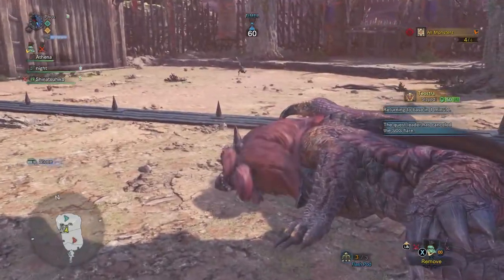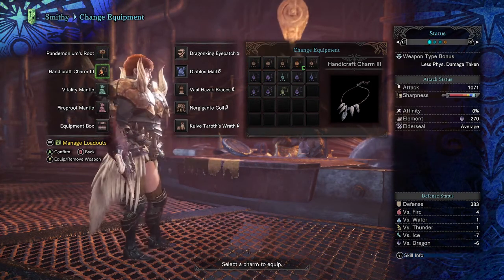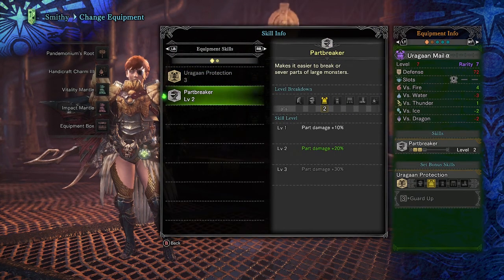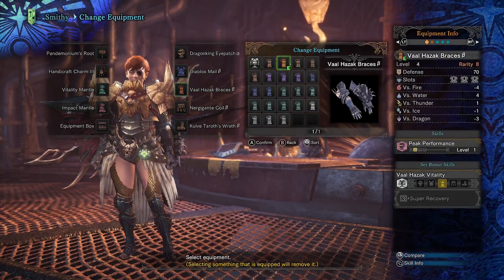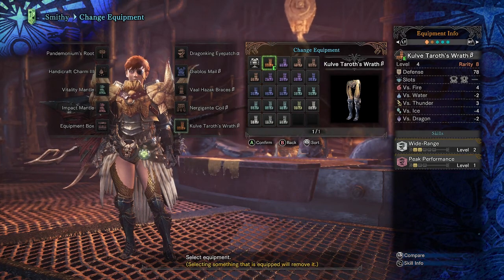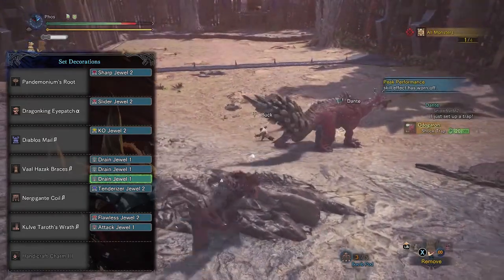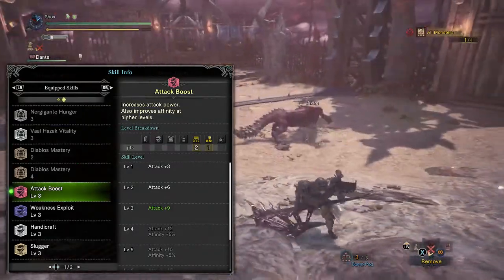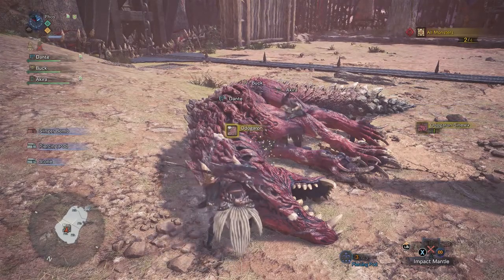MHWorld // Hammer build - the hammerbro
a hammer build that does KO, exhaust, and heals on the side... a hammerbro!